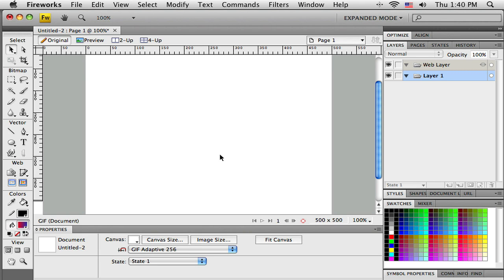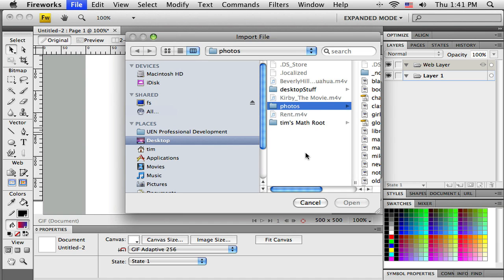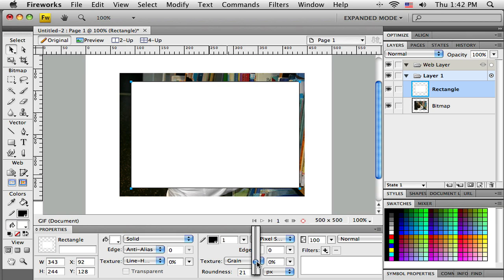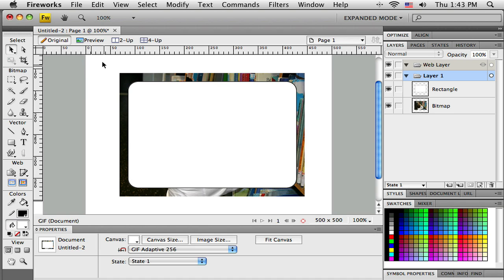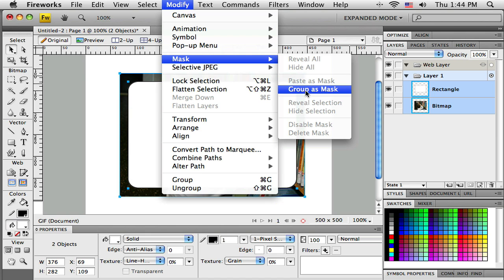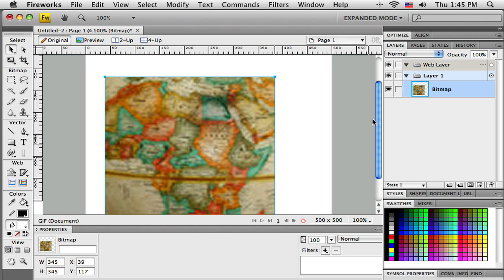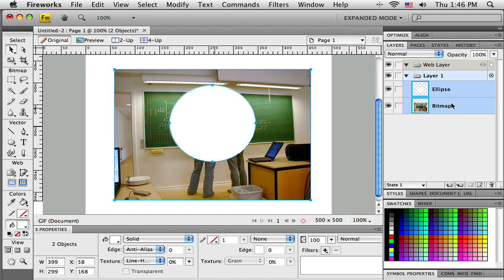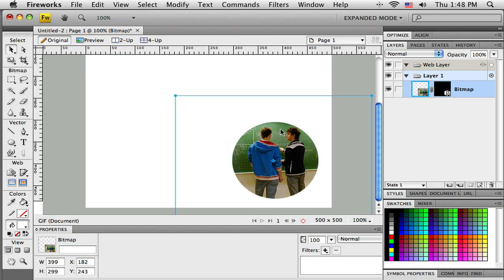Part 2.07 Adobe Fireworks Basic(hd): Masking Part A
Adobe Fireworks Basic(hd): Masking Part A